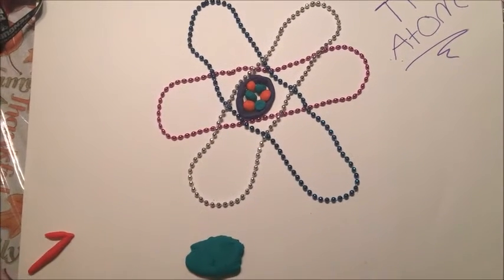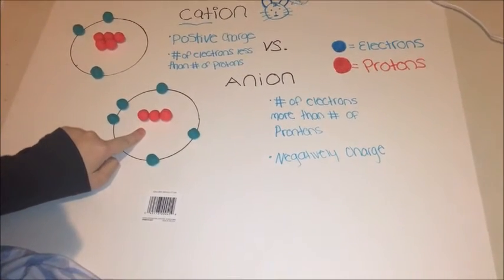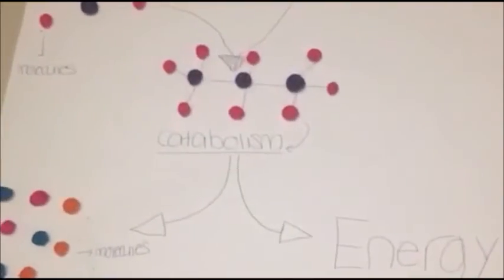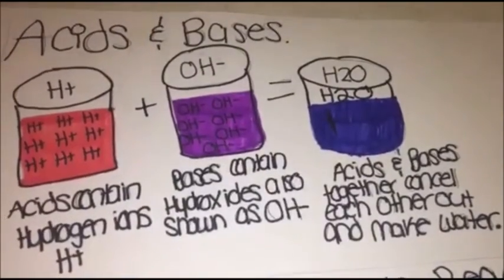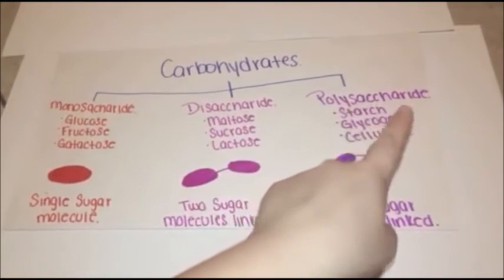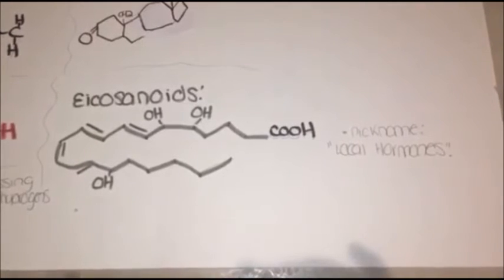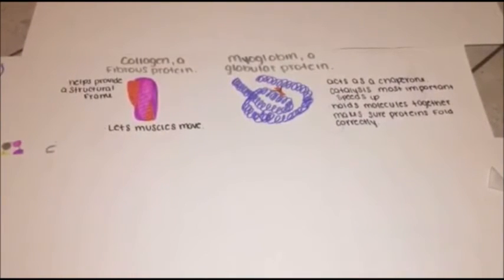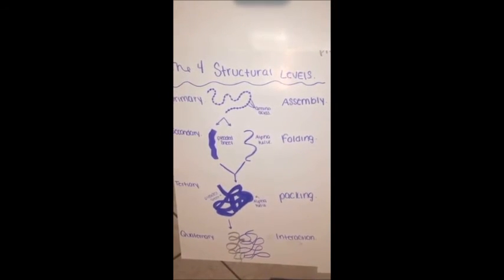Student Review of Chapter 2 Chemistry